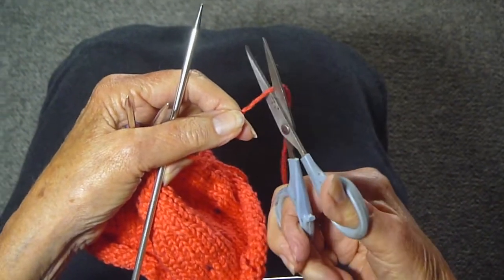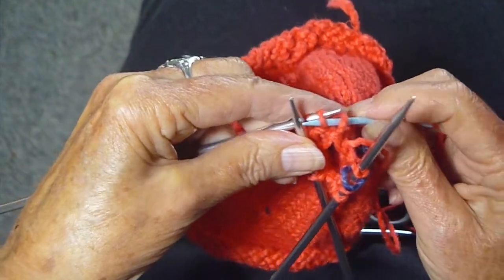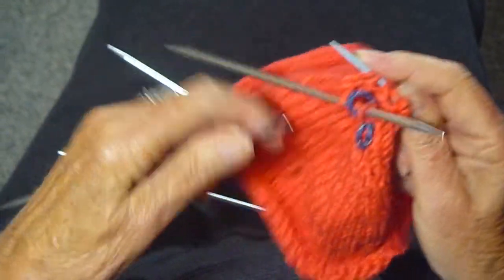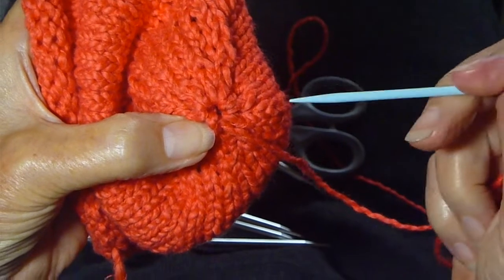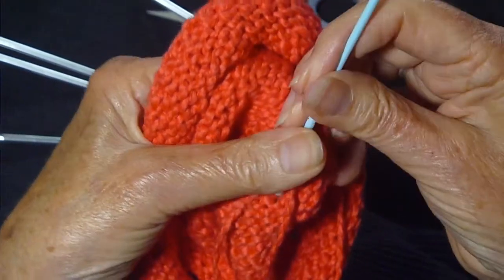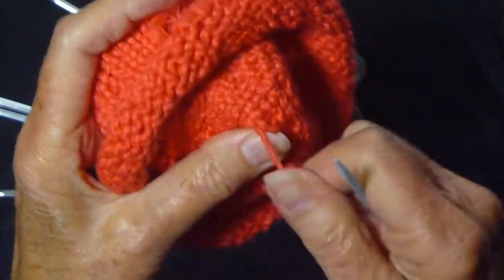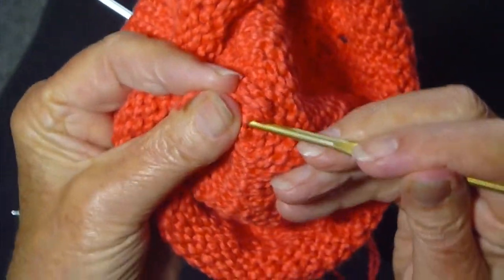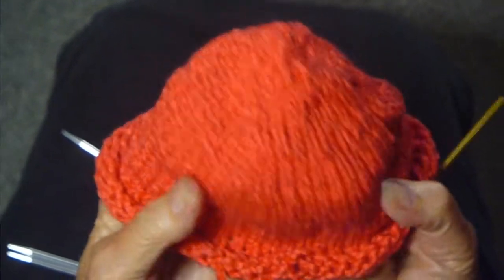HAT FOR BABY GIRL Part 6. Almost done.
Judy demonstrates HOW TO KNIT A BABY GIRL HAT Part 6. There are several parts.  Watch for the next one soon..Judy Graham, Knitter to the Stars, who's knits have appeared in movies, TV, and concerts for over 30 years and who has been hand knitting for over 50 years.
Put all the stitches on a darning needle. Drop marker as you do. Pull tight and put the needle through to inside the hat. Cut yarn and weave it through to secure it with a crochet hook.